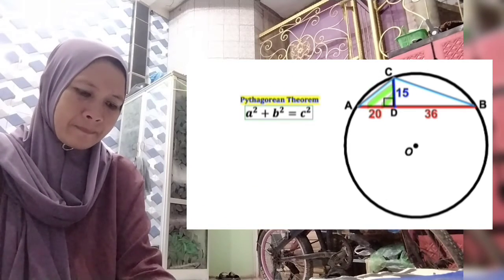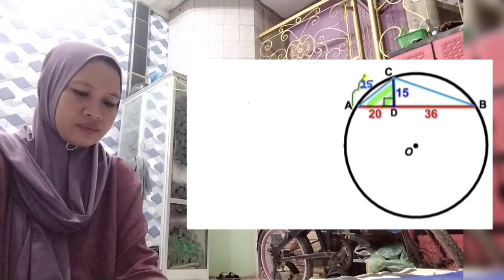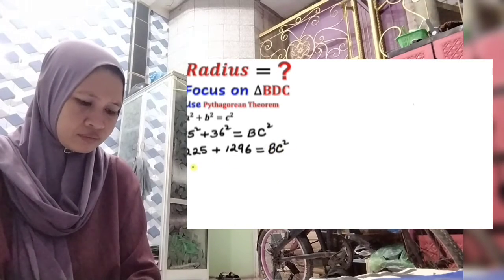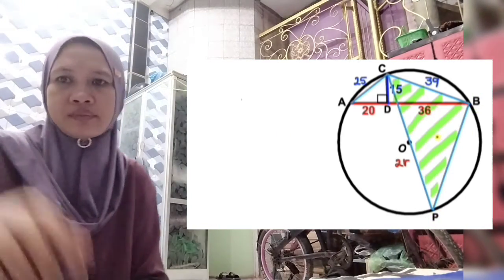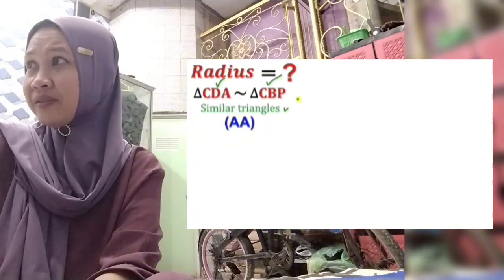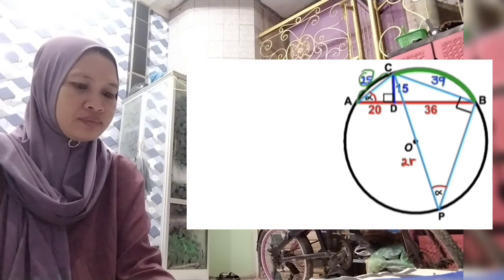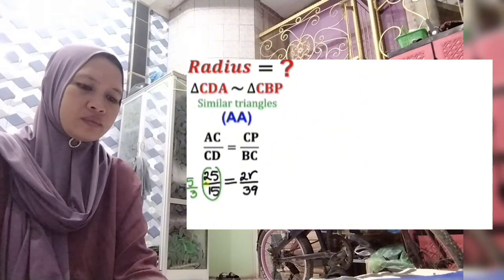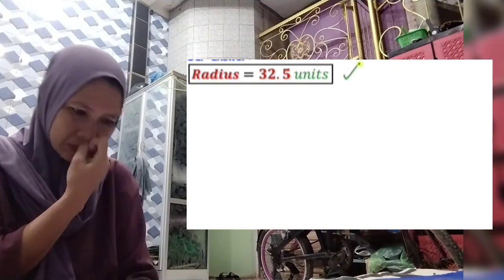Teorema phytagoras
video reaksen